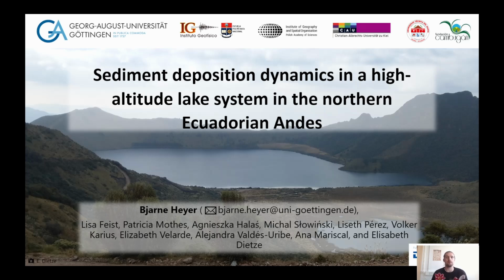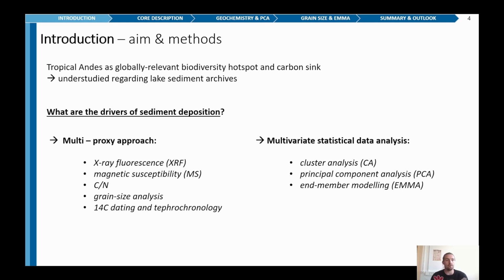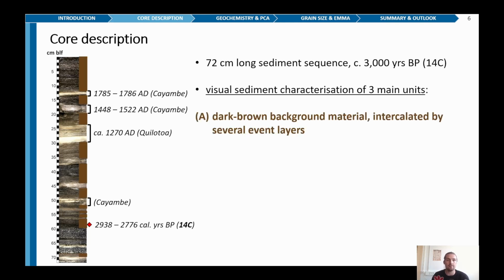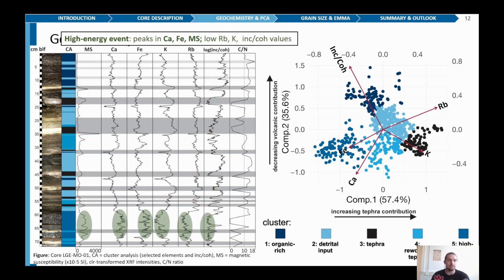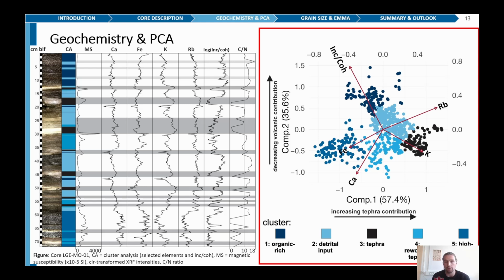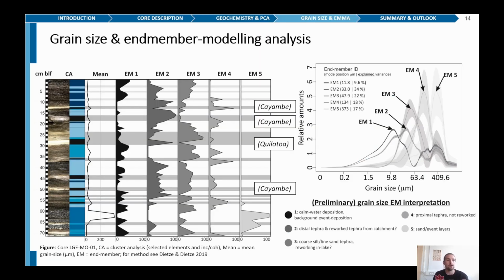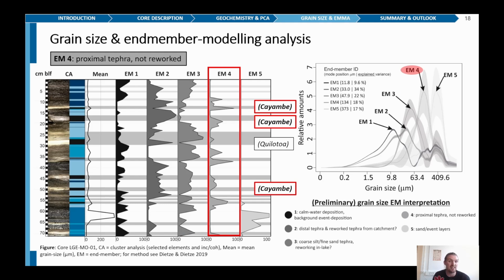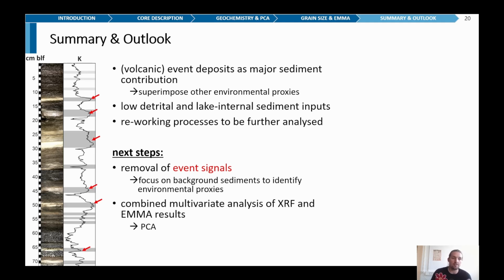Heyer et al. Sediment deposition dynamics in a high altitude lake in the northern Ecuadorian Andes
Session: Limnogeology - Deciphering Earth's History from Lake Sediments (Part 1)
Presentation on Tuesday, 17 June
17:15 - 17:30 (CEST)